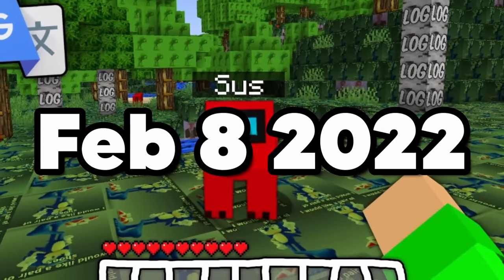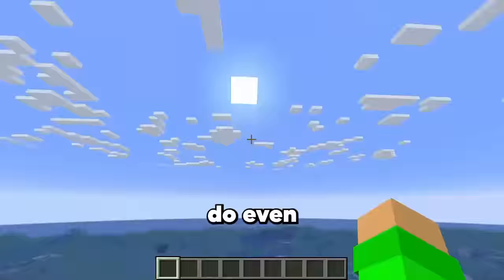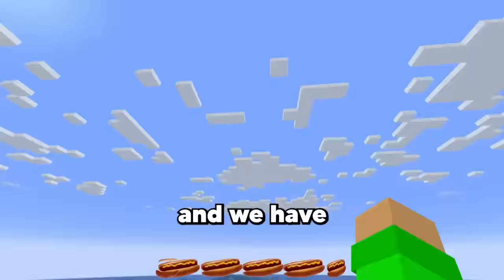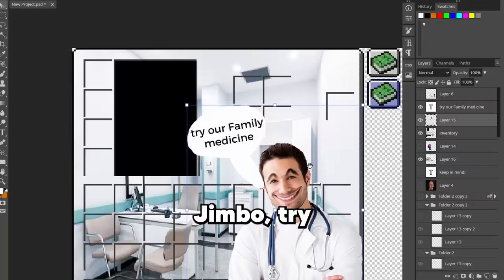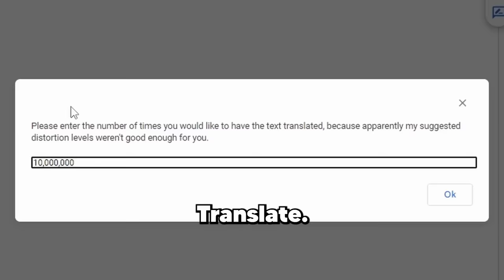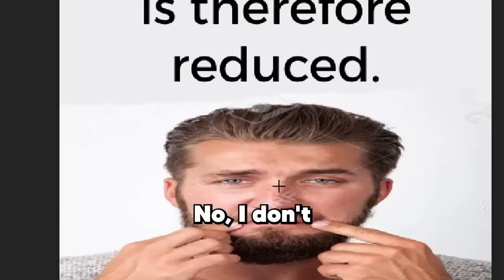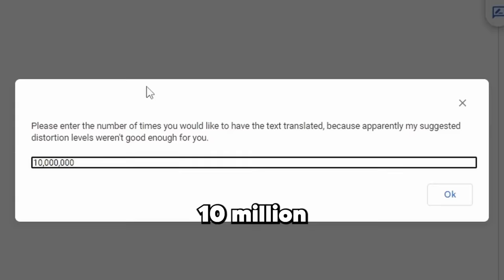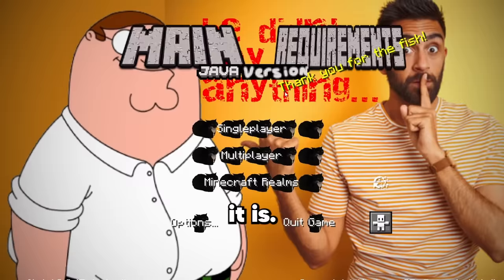I Put Every Minecraft Texture Through Google Translate 10,000,000 Times...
I Put Every Minecraft Texture Through Google Translate 10,000,000 Times! In this minecraft video I google translate every single minecraft texture 10,000,000 times! These textures include Minecraft blocks, Minecraft items and Minecraft gui hud hotbar widgets and icons all google translated! The translations get hilarious towards the end so make sure to watch! Remember to like and sube! This is the first competitor to my job java! Who wins!?

You can download my job java from my discord server guys!:)

Shoutout / Credit to Toiu!! Go sube!!